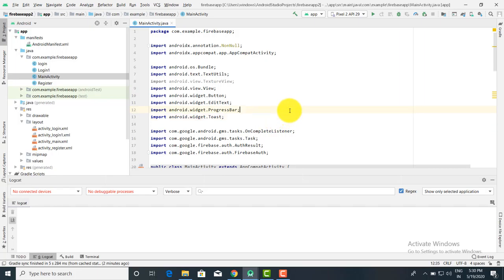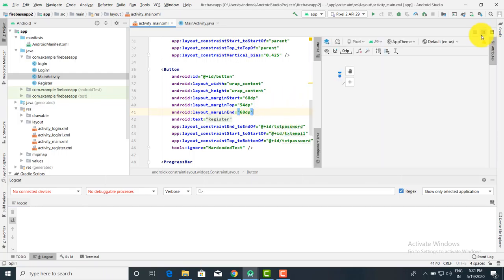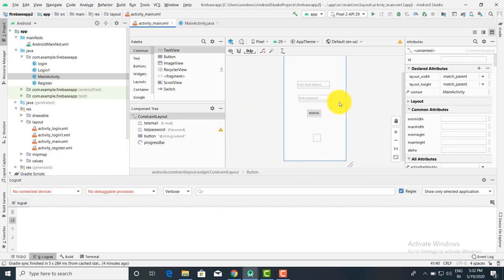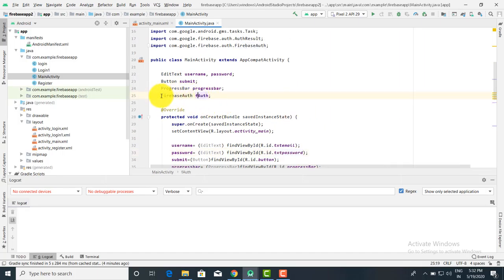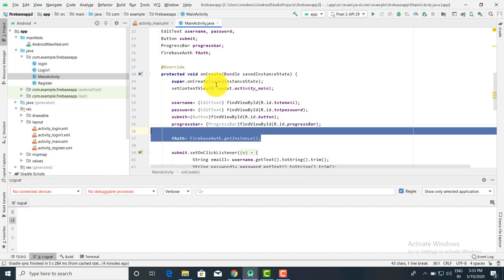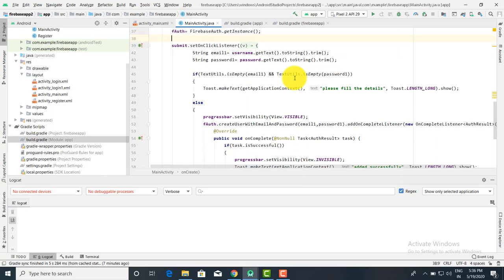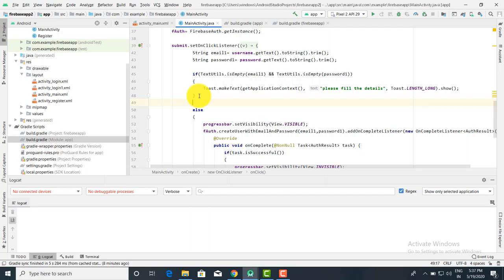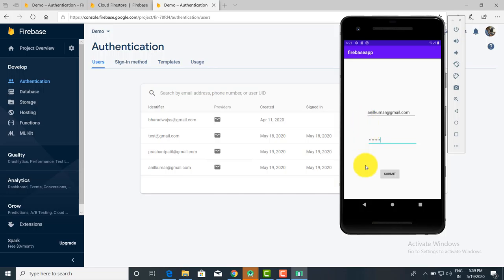Android Lecture 17